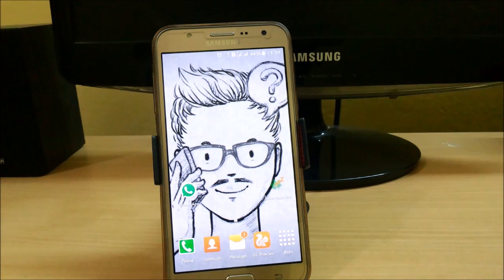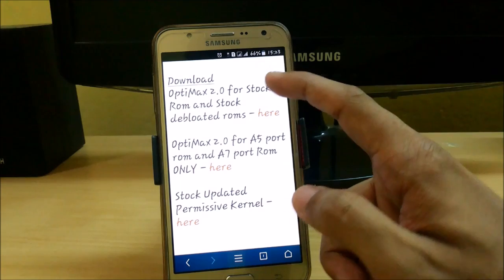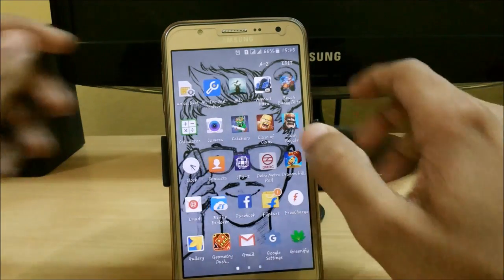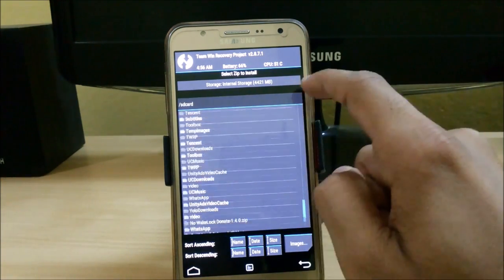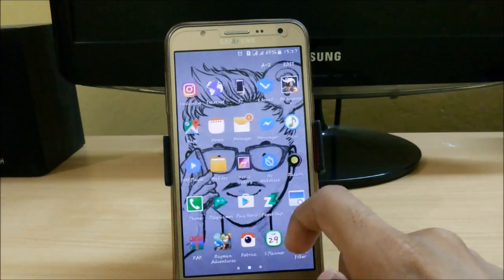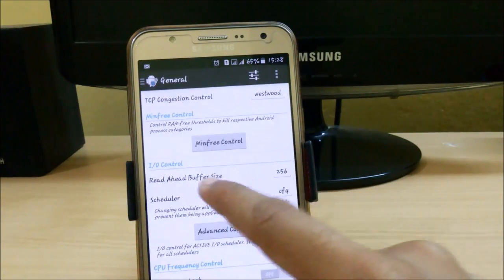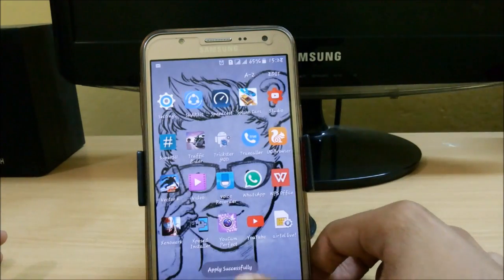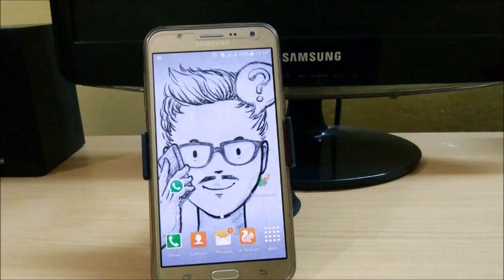OptiMax 2.0 Kernels For Samsung Galaxy J7 [Stock/Custom/A5/A7]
In this video , I am going to show you how to download and install OptiMax Kernel for Samsung Galaxy J7.

=== Kernel Links ===
OptiMax 2.0 for Stock Rom and Stock debloated roms -

OptiMax 2.0 for A5 port rom and A7 port Rom ONLY -